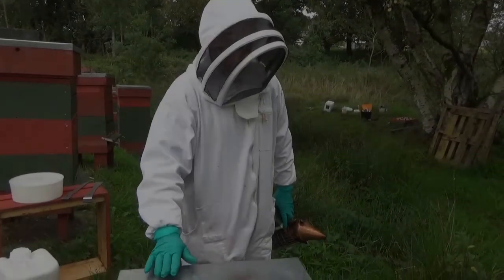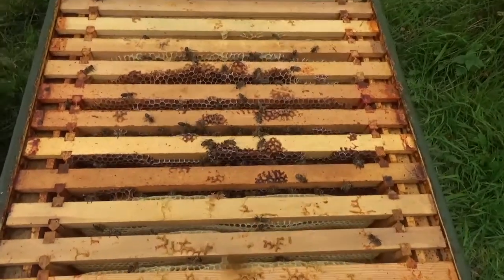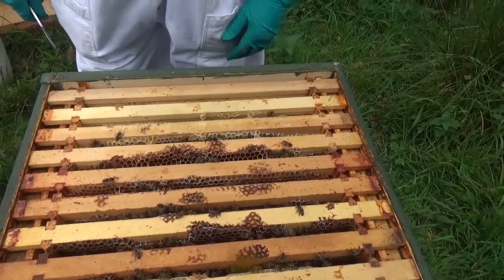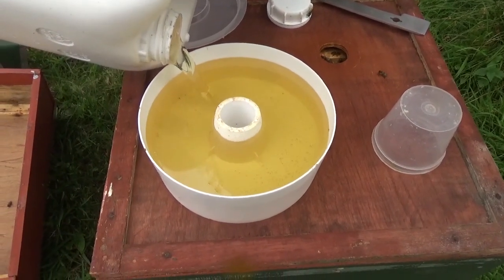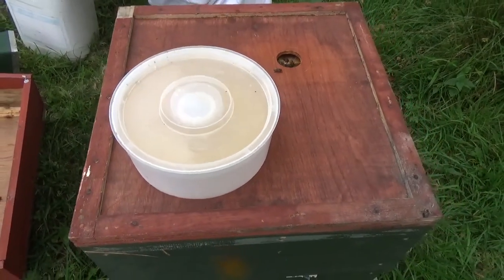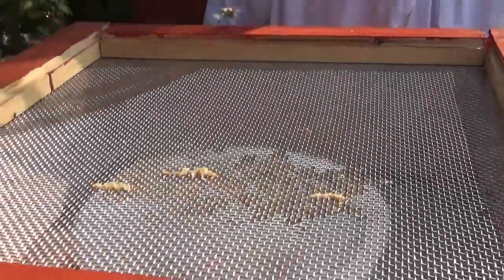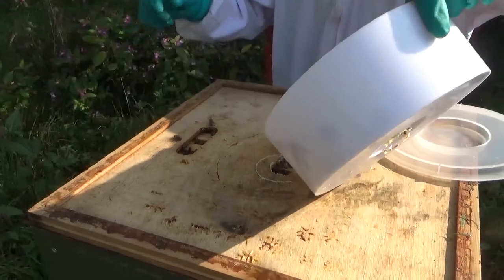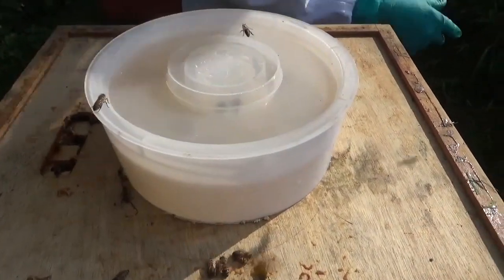Feeding the smaller hives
As winter approaches, we top up our smaller hives with honey. These hives (including the hive that had been ill) have not had the work force to bring in enough honey to keep themselves alive over winter. Some of the frames we extracted, the bees had not reduced the water content to below the legal selling limit of 20% so we are giving this honey back to the them to help support them over winter.